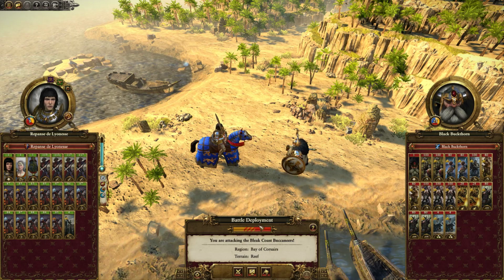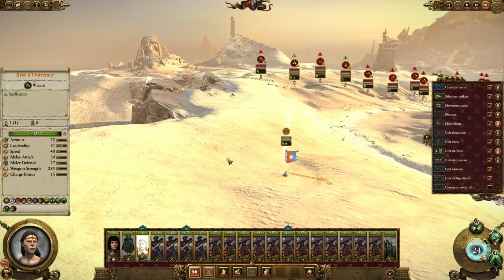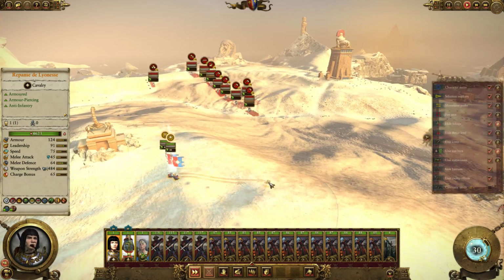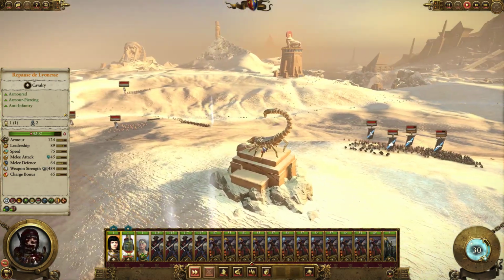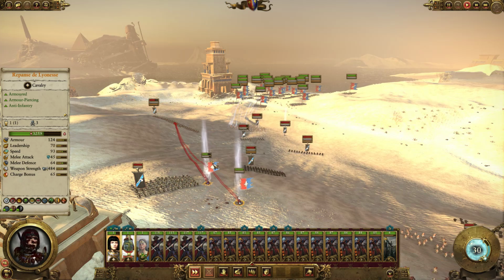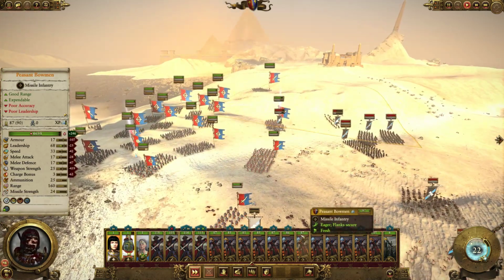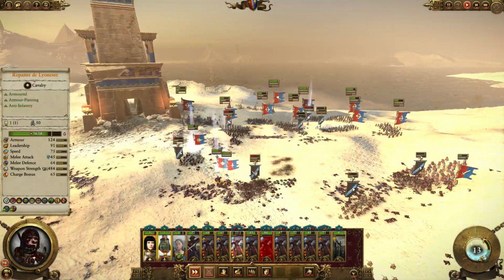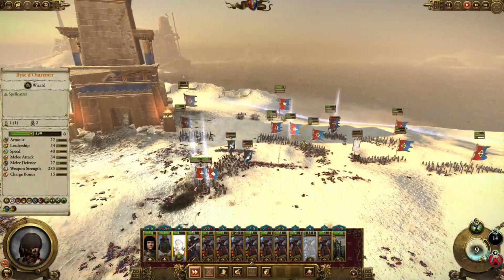Ironbreakers vs Peasant Archers